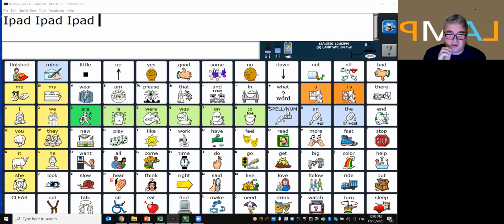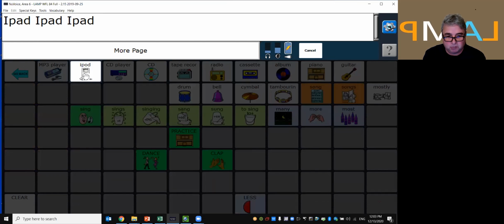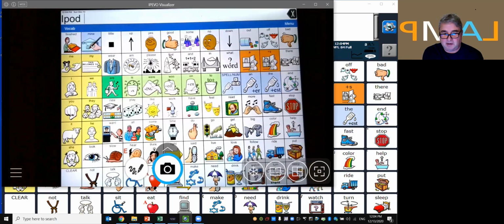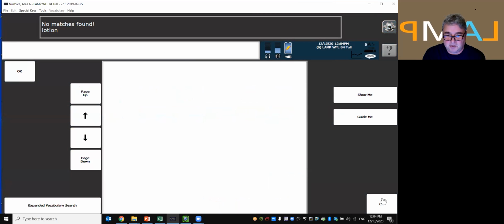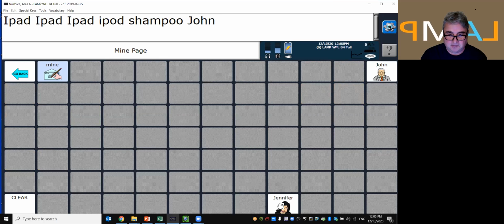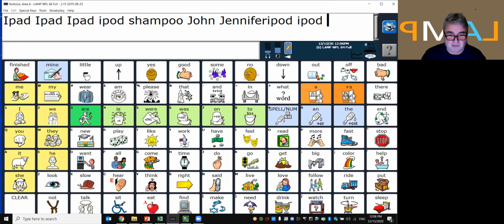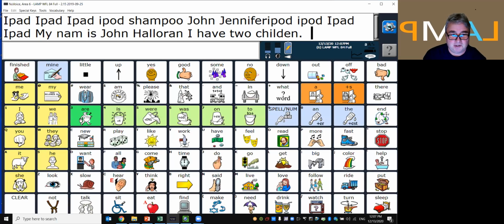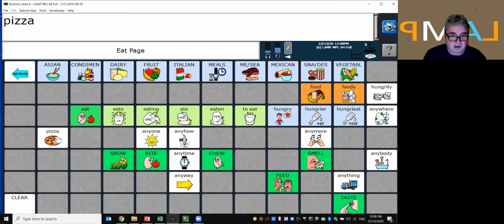Word Finder as a way to teach the word and help you store new words.